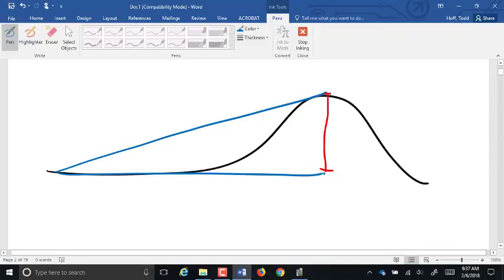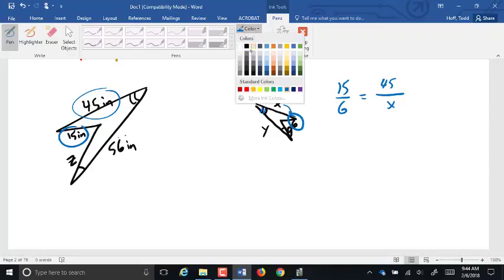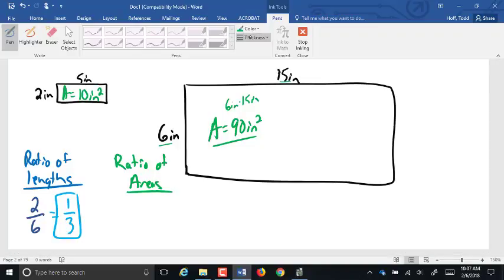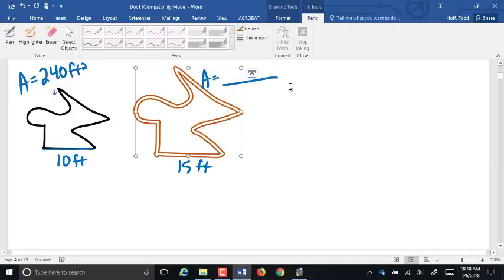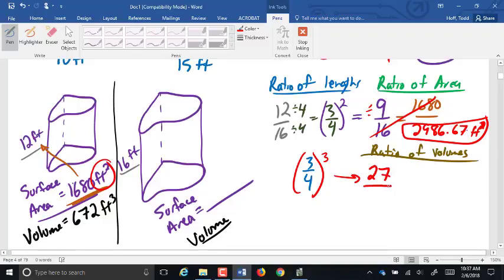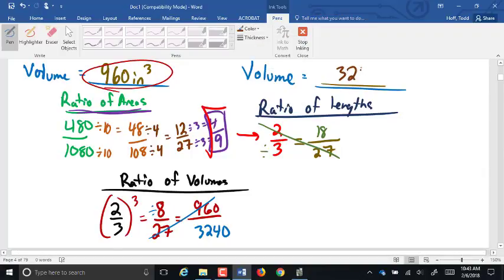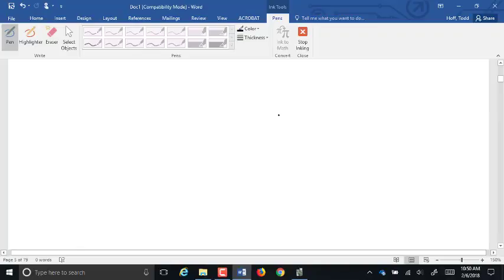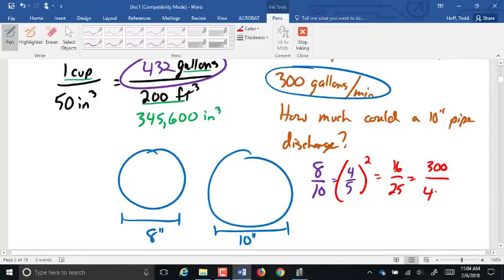9 Ratio of Area and Volume